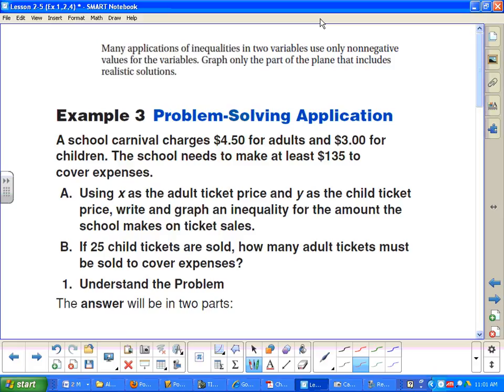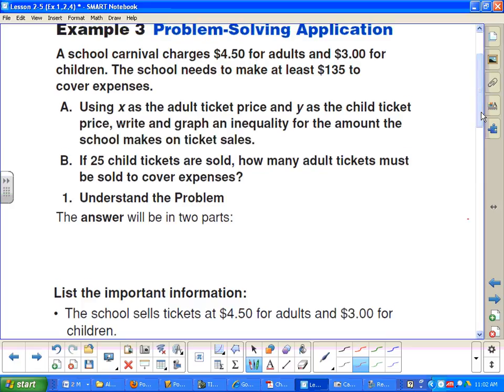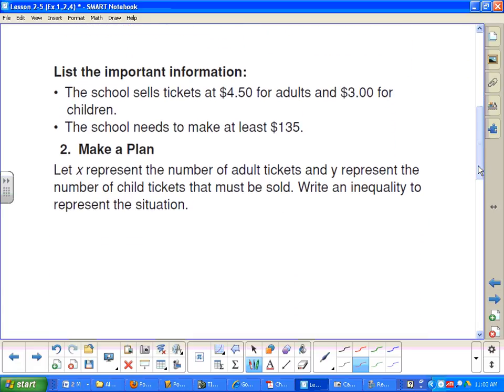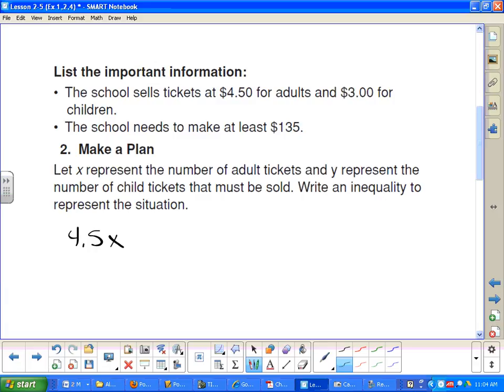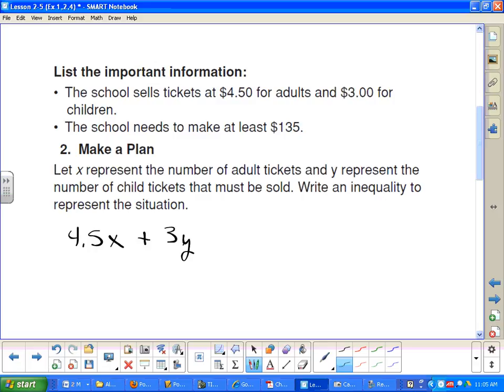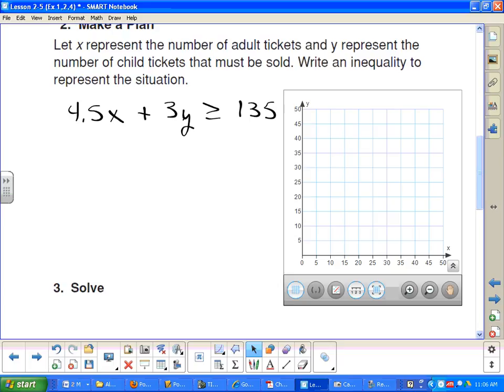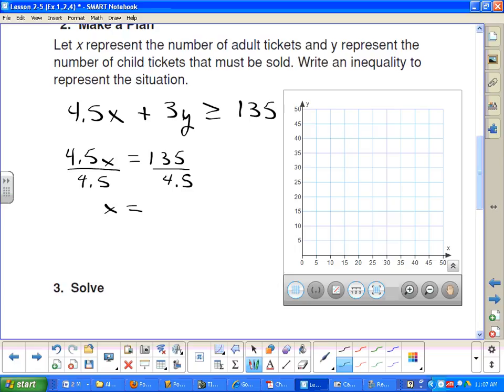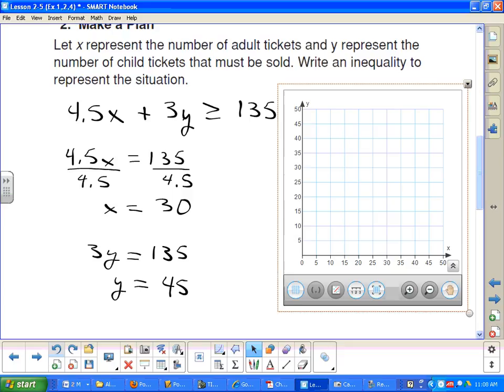Algebra B Lesson 2 5 ex 3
Algebra B Lesson 2-5 Example 3